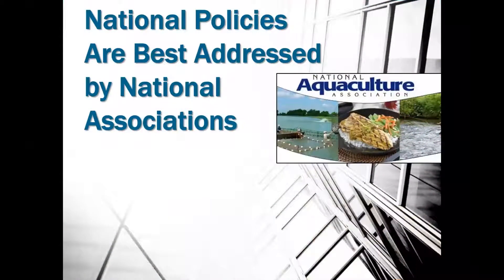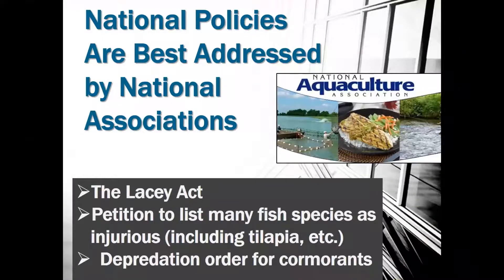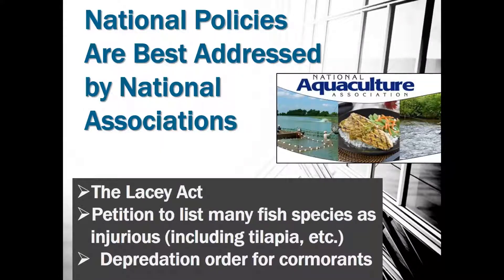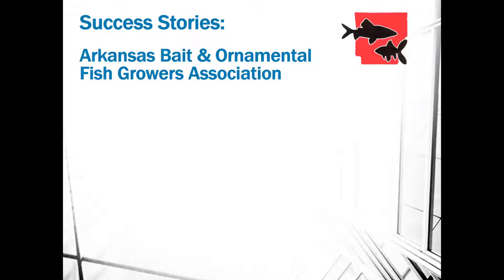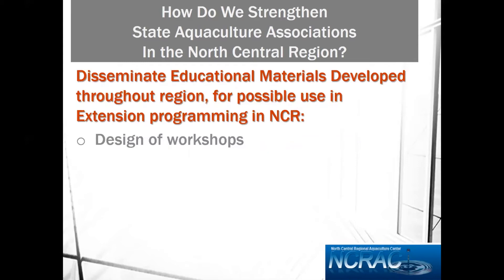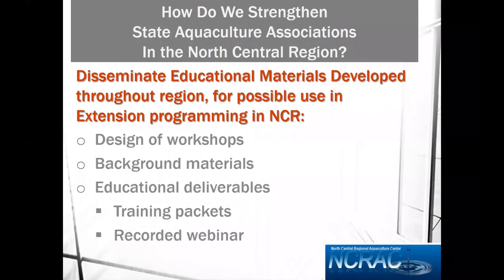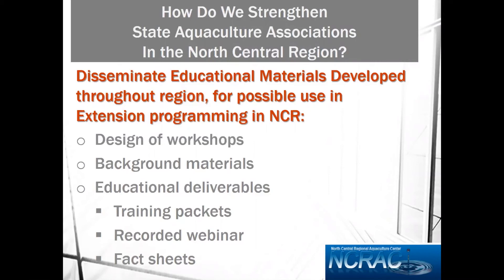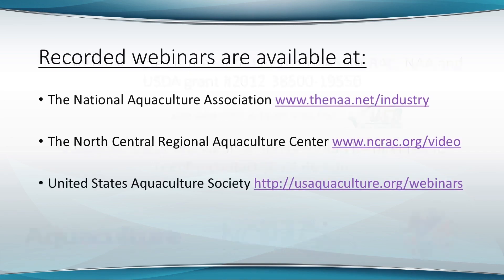Strengthening Aquaculture Associations